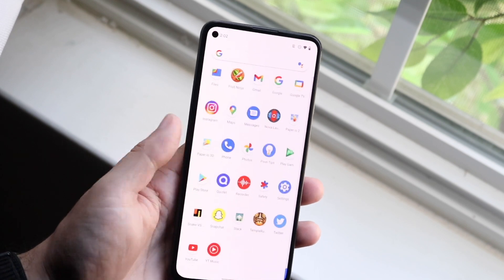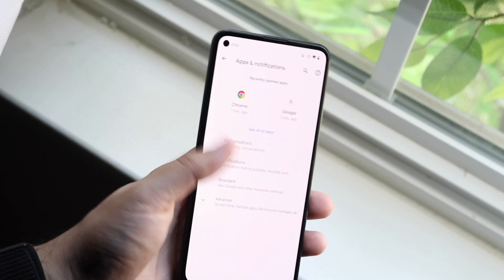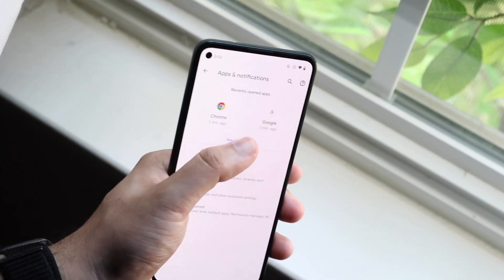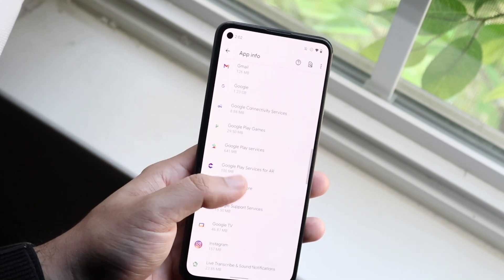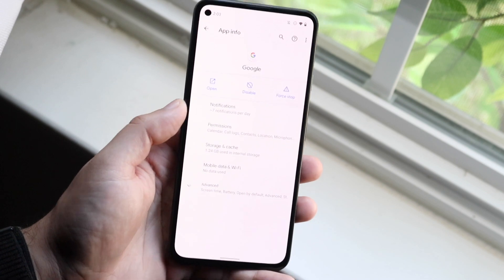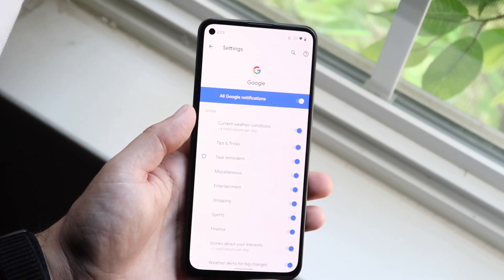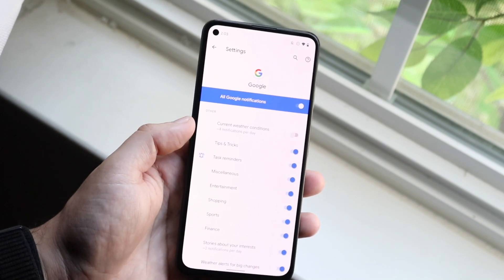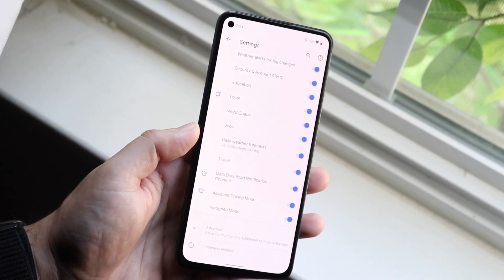How To Turn Off Weather Alerts On Android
Here is exactly How To Turn Off Weather Alerts On Android